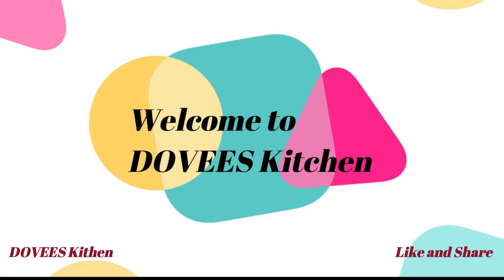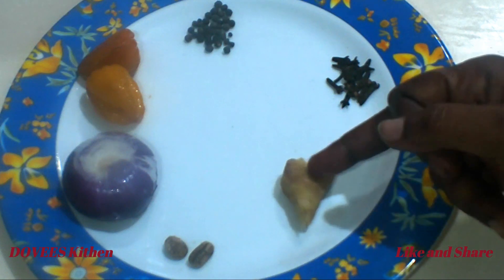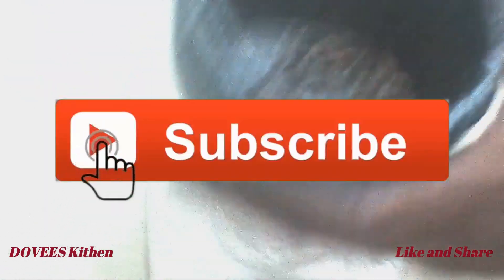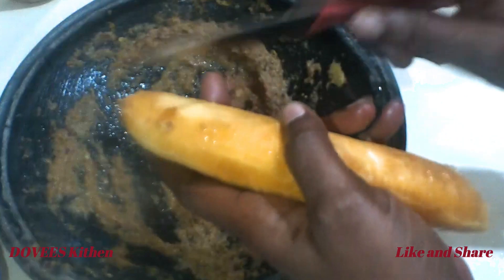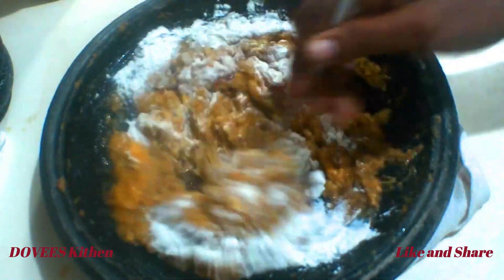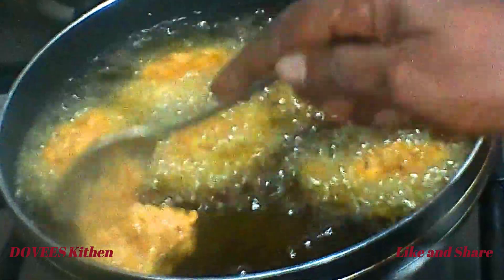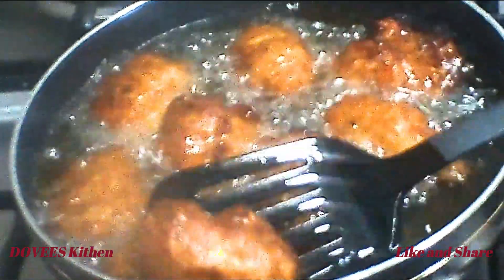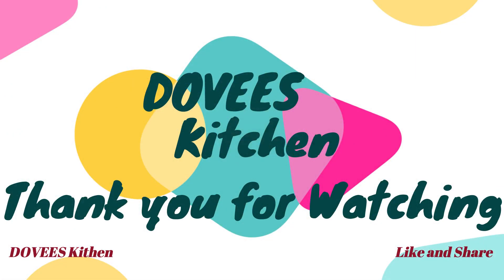How to make Ghana Kaaklo Recipe || Klaklo|| Plantain Fritters ||Ghana street Food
Abladzo Kaaklo Recipe || Fried Sweet Plantain Fritters

Are you looking for a quick and easy to prepare recipe for you family? Then try this Abladzo Kaaklo Recipe.  It's so Delicious and nutritious. It is easy and quick to prepare and can be served as breakfast, lunch and or dinner. It is good for both the old and young and can be served on parties and special occasions as a side dish.

In this video, I will share with you how to prepare this Sweet Plantain Fritters. I will make it simple and easy to follow so that you can prepare it for your family.

Abladzo Kaaklo is a delicious and nutritious Ghanaian delicacy eaten by people from all walks of life. It is easy and fast to be prepared. It can be eaten with beans, groundnut, chili/pepper, sauce/stew or without any add on.

INGREDIENTS:
Ripened Plantain
Onions
Ginger
Salt
Black Pepper Corn
Roasted Corn Flour
Cloves
Aniseed
Chili/Pepper